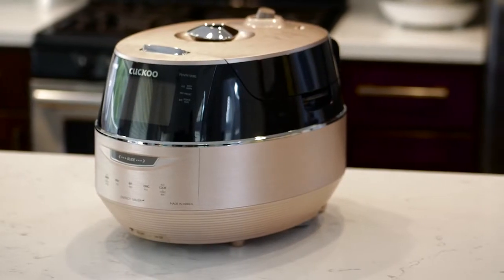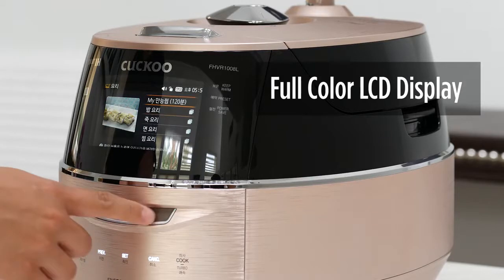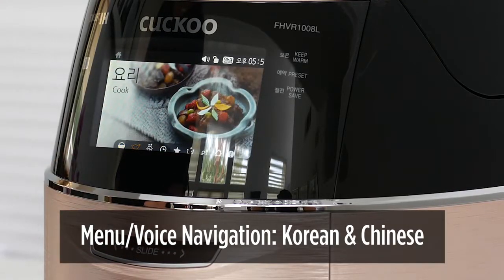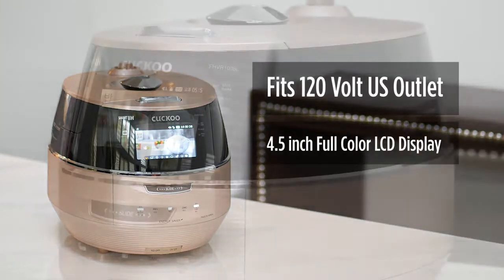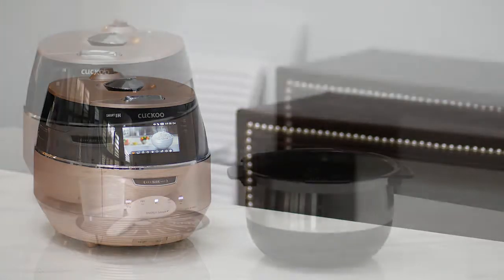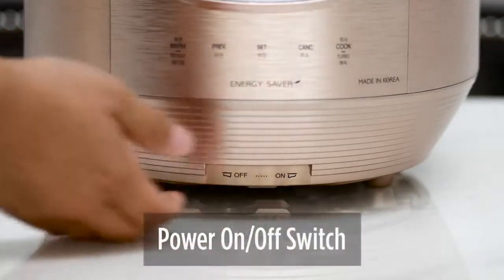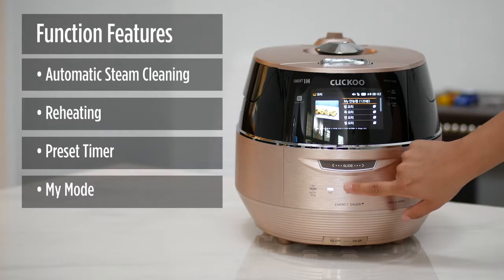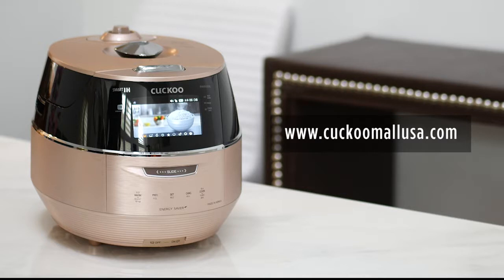美国Cuckoo/福库IH智能语音压力电饭煲CRP-FHVR1008L——华人生活馆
美国Cuckoo/福库IH智能语音压力电饭煲CRP-FHVR1008L，全屏幕液晶显示 滑动触摸控制，配备英文说明书。
【美国包邮】现在华人生活馆购买电饭煲有优惠，总有一款适合你

★Full Screen全彩色LCD画面，61道菜谱任意选
★全球首次采用滑动触摸方式，Direct Touch功能操作更快捷
★设置待机电源开关和Energy Eye，节能又省电